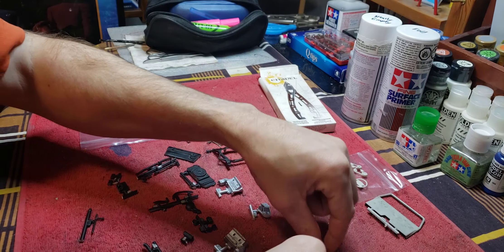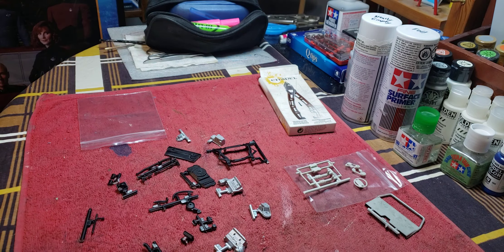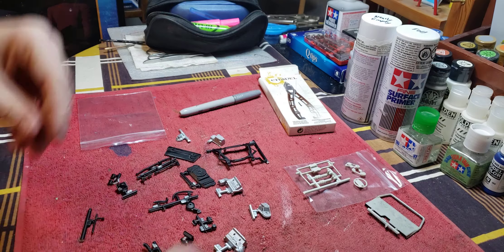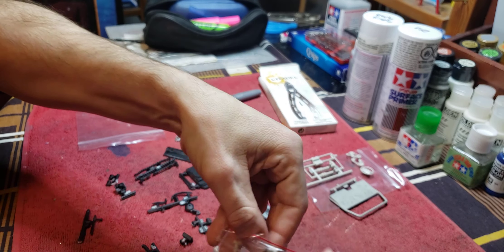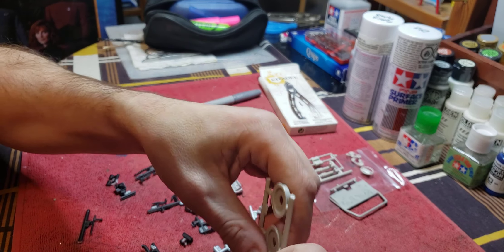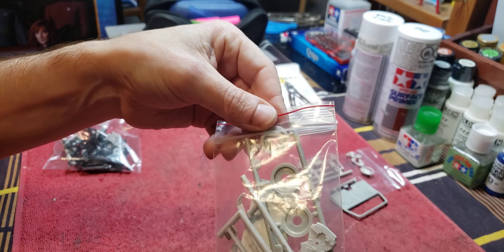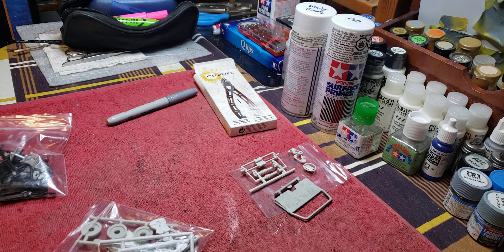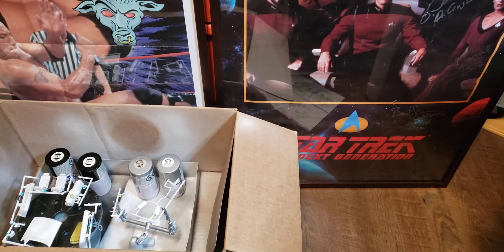Model #41 Episode 3 Teaser: Painting the Robo One Police Cruiser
In the Teaser of Episode 3 of The Robo 1 Police Car Build, I sort out the parts that have been Primed and Painted from those that haven't.